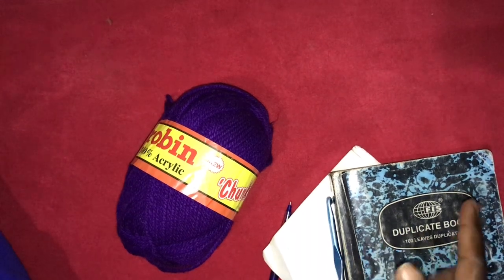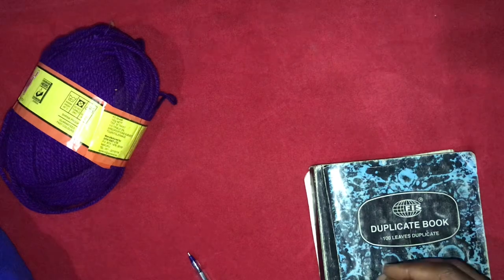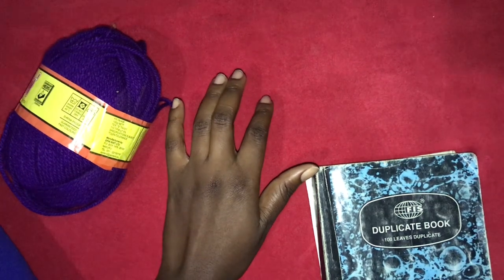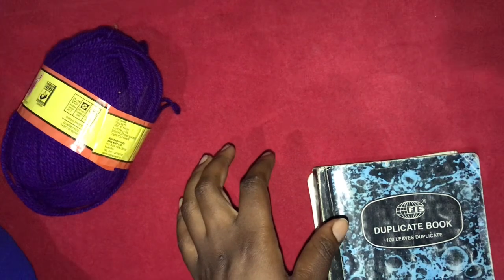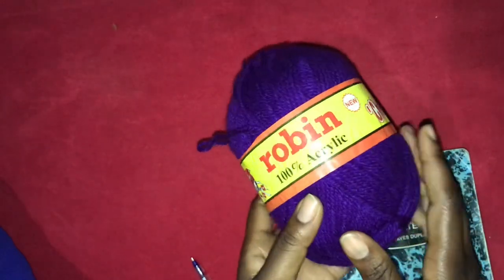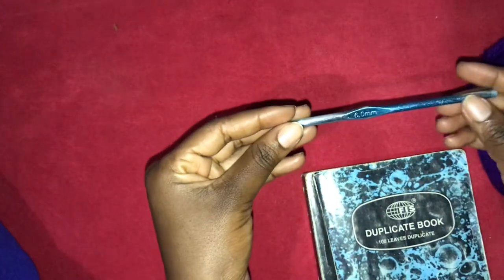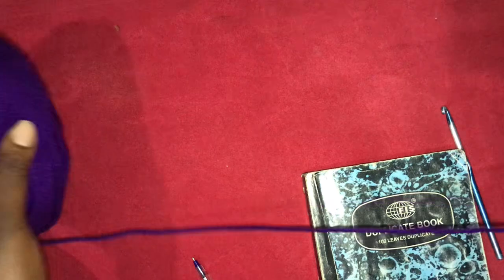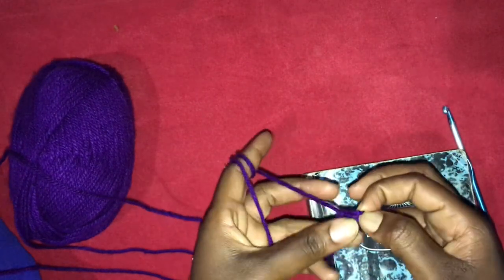Crochet fringe Mesh poncho and beach coverup. Learn how to decrease with the mesh stitch